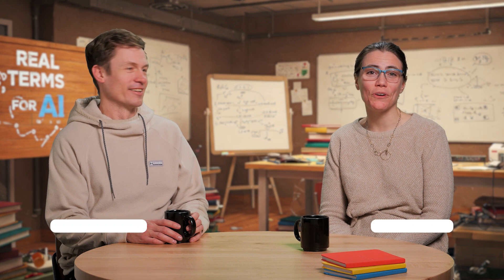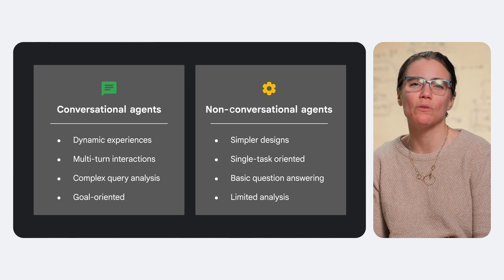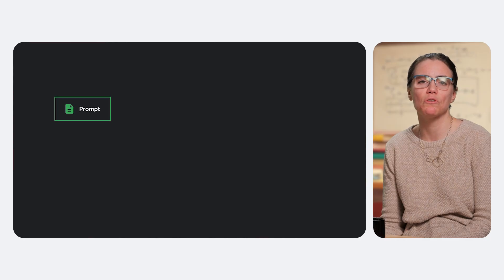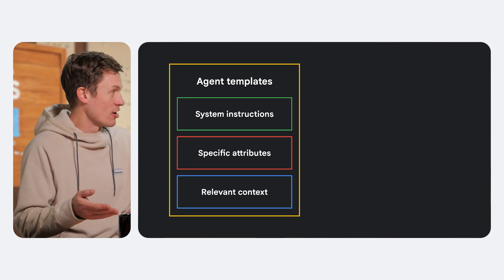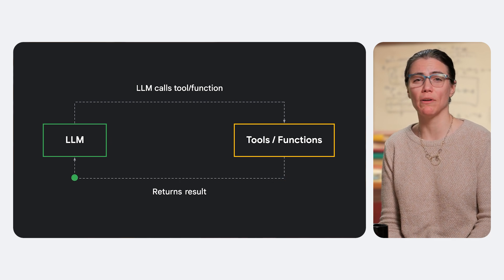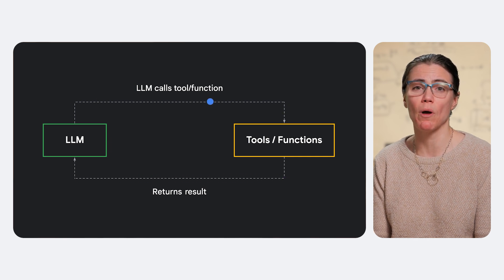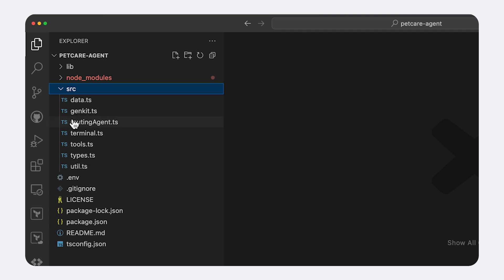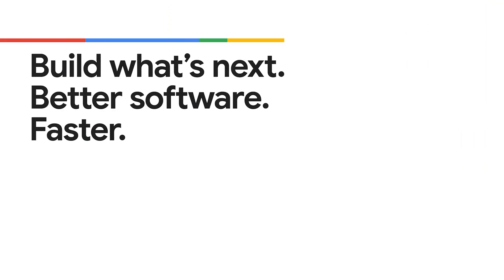Conversational vs non-conversational AI agents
What's the difference between a conversational agent and a non-conversational agent? Welcome back to another Real Terms for AI video. In this video, Googlers
Aja Hammerly and Jason Davenport break down agentic AI multi-turn interactions, prompt templates, system instructions, and agent attributes. Watch along and learn about how developers can use single turn Large Language Models (LLMs) and more directive flows in their systems today.

Products Mentioned: Gemini,  Gemma